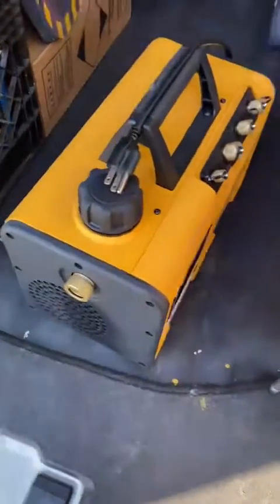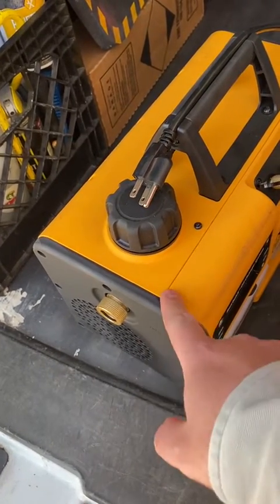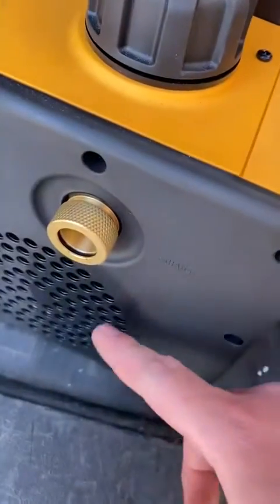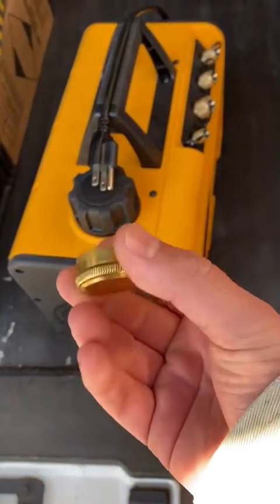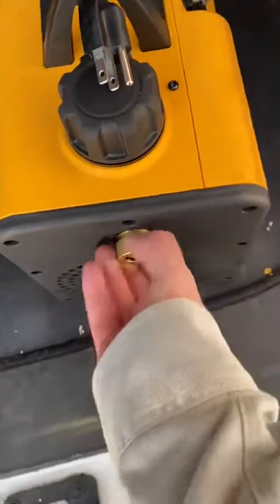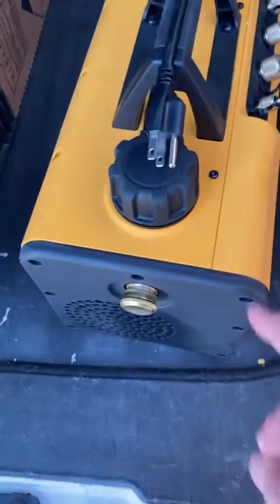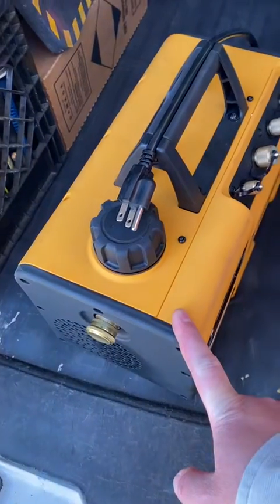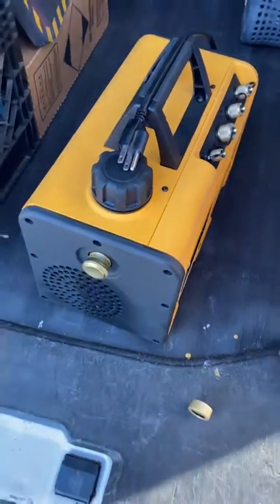Fieldpiece Vacuum pump Tech Tip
Adding a 3/4 hose cap will fix that exhaust leak!